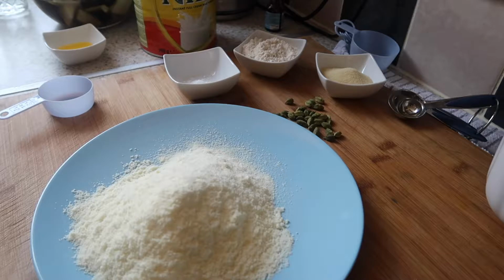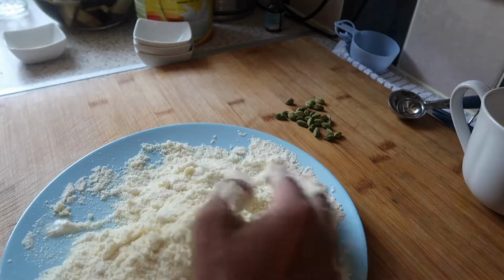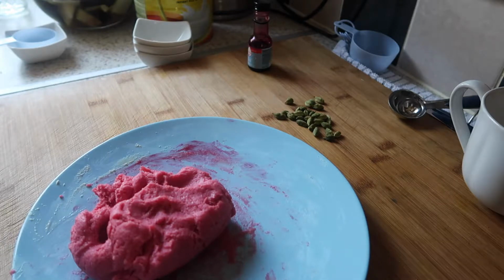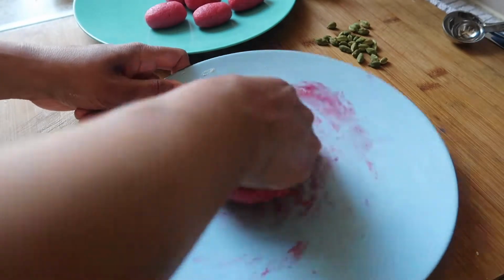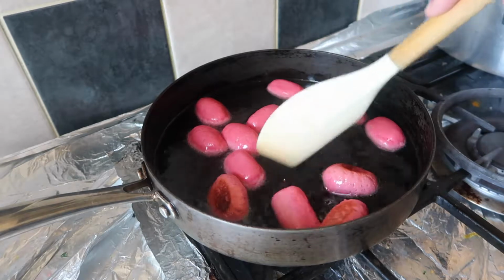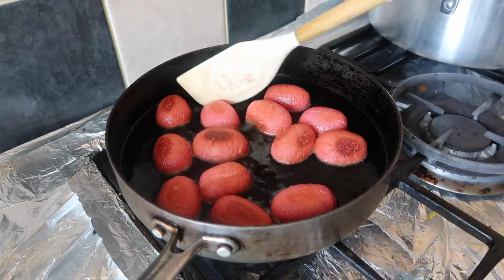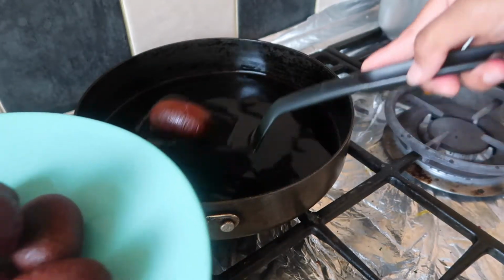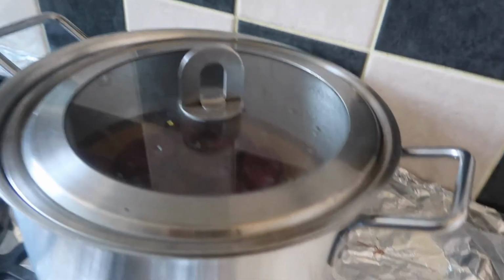HOW TO MAKE: KALOJAM MISHTI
Assalamualaikum every one, I am glad you found my video on YouTube . If you are new to my channel a big virtual HUG 🤗 to you and WELCOME to the family “ A day with maryam “. It means the world to me .
A huge thanks for supporting me .
XX